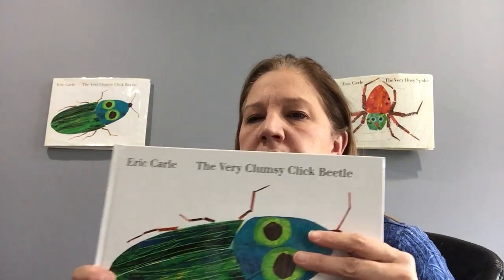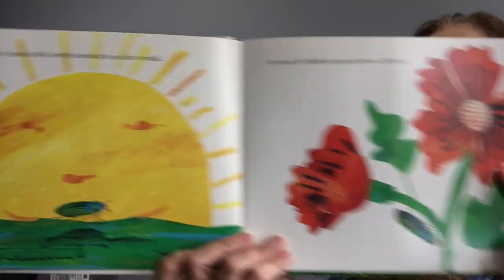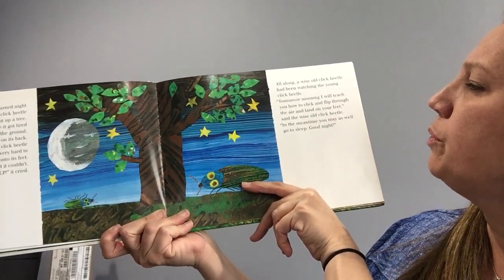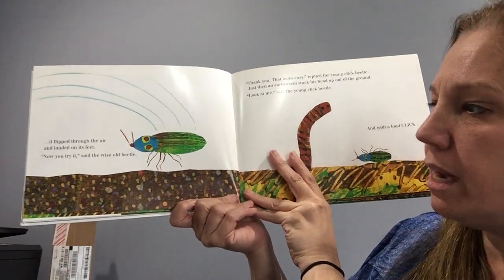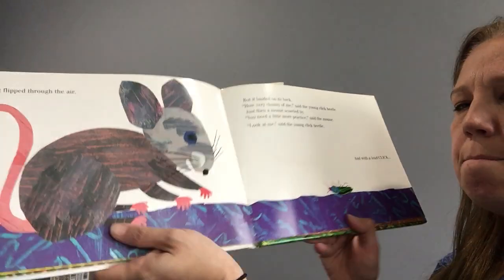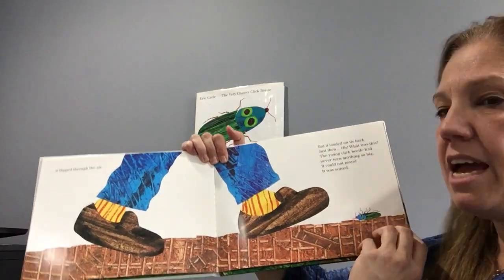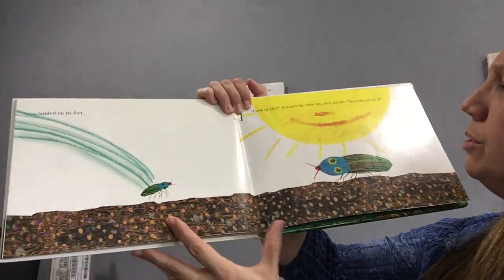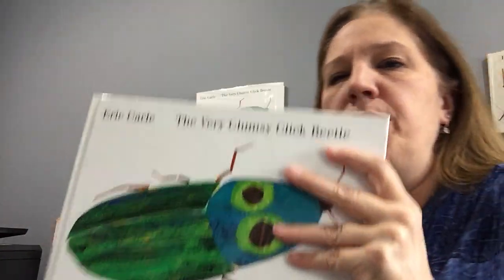Clumsy Click Beetle